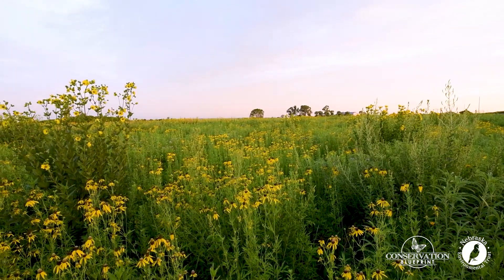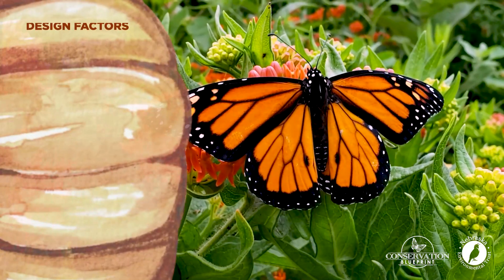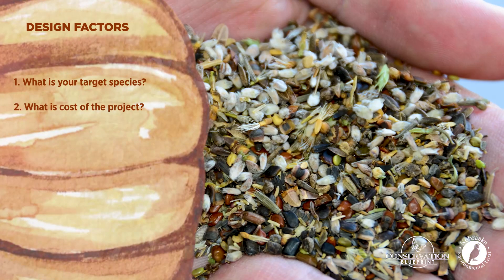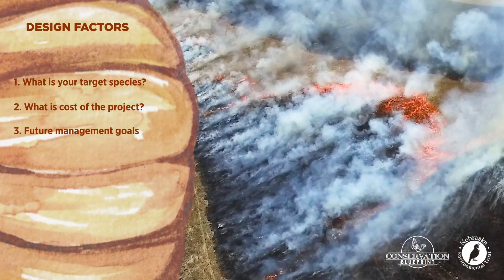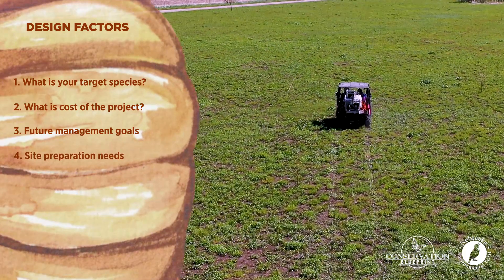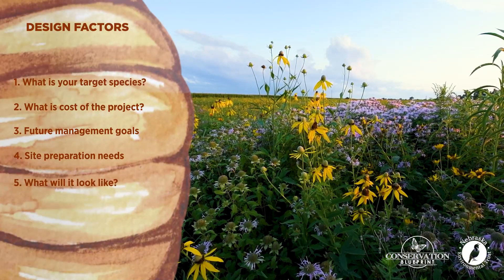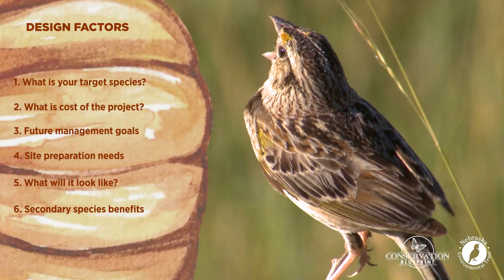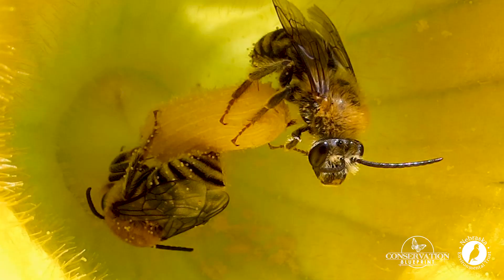Habitat Tip: Pumpkins, Pollinators, and Great Habitat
Conservation Blueprint's Peter Berthelsen explains how pumpkins and pollinators interact, in this seasonal Habitat Tip. To learn more about wildlife and pollinator habitats and send an inquiry about your own project,